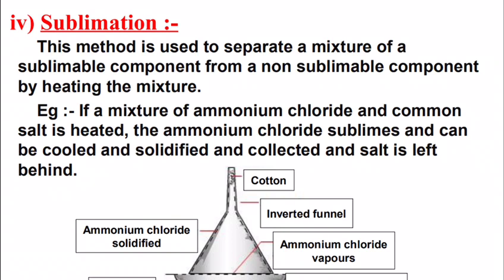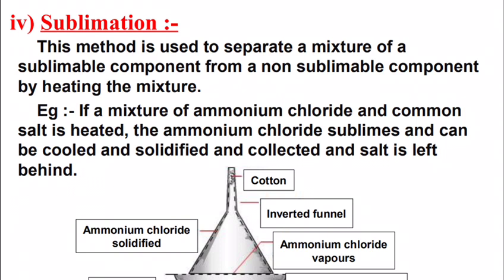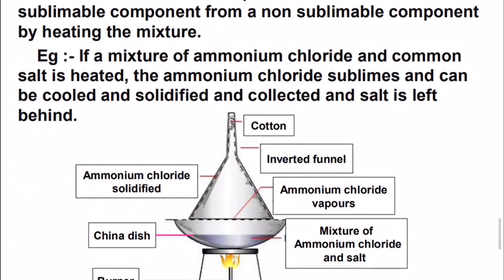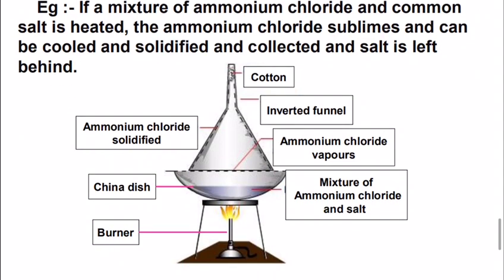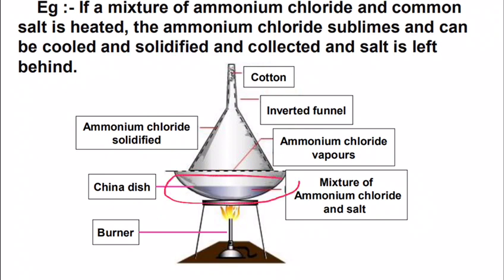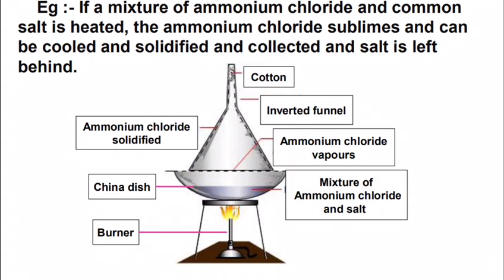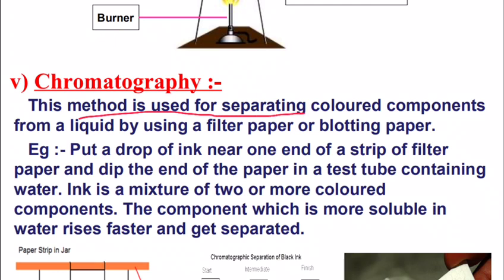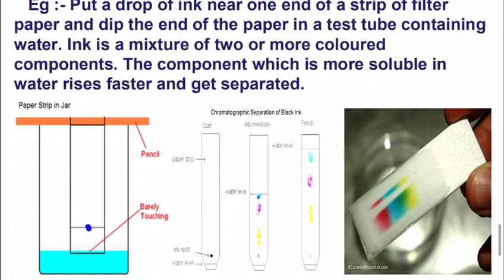Class 9 Chemistry Chapter Methods of Separation part9